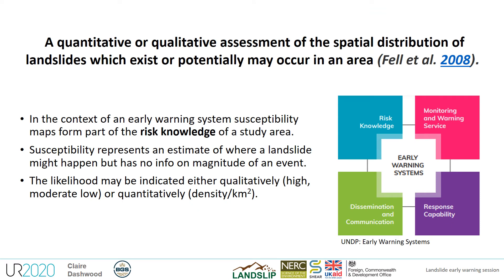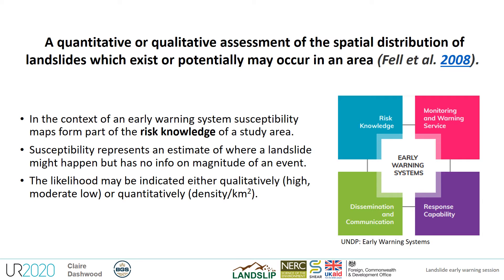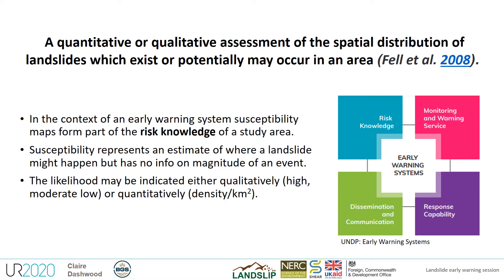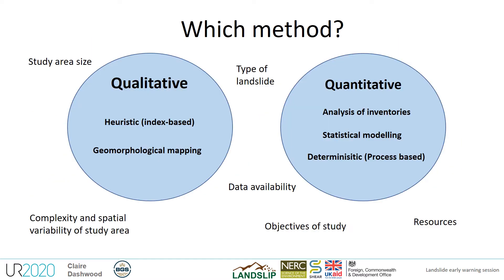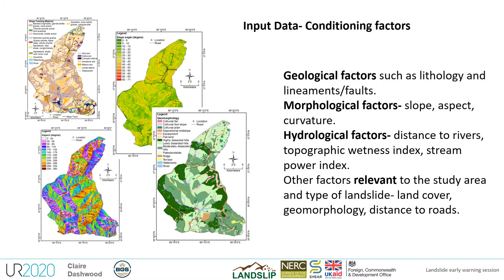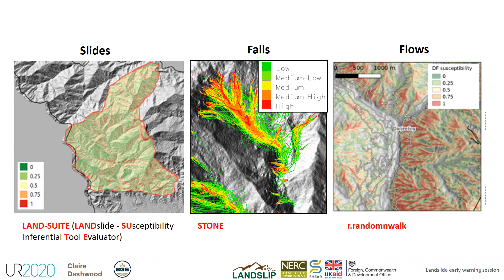Landslide susceptibility mapping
Presentation recorded for the 2020 Understanding Risk Forum session "Landslides: the next frontier of hazard early warning".

This video introduces the topic of landslide susceptibility mapping, sharing experiences and knowledge from the Science for Humanitarian Emergencies and Resilience (SHEAR) programme's LANDSLIP project.

Presenter: Claire Dashwood, BGS.